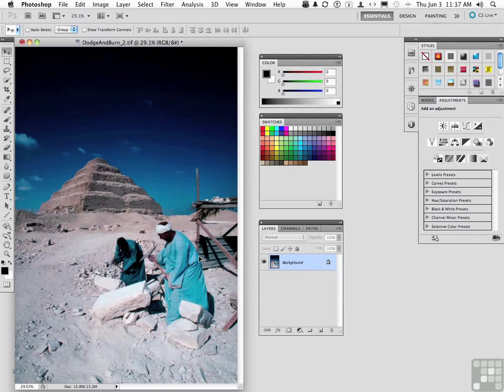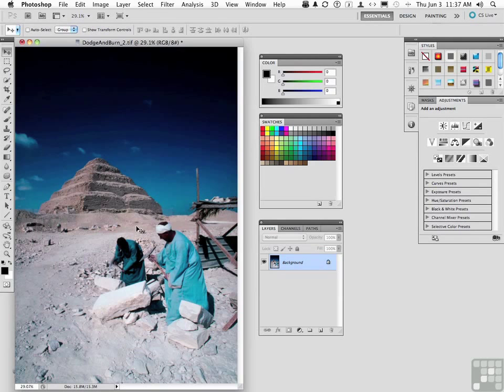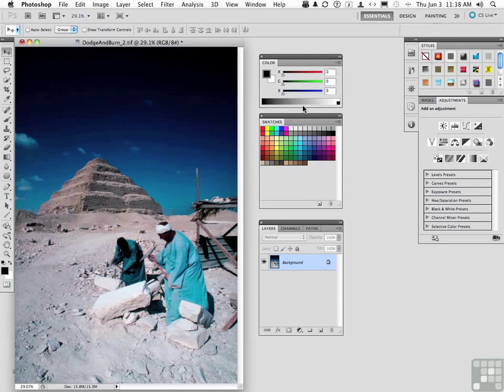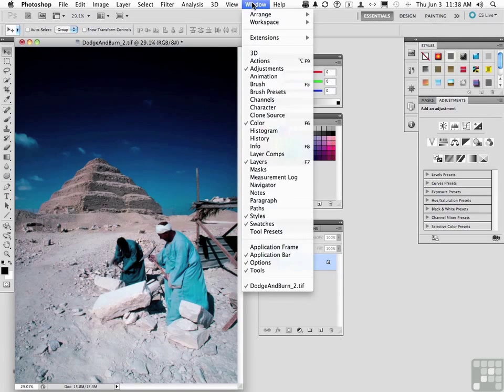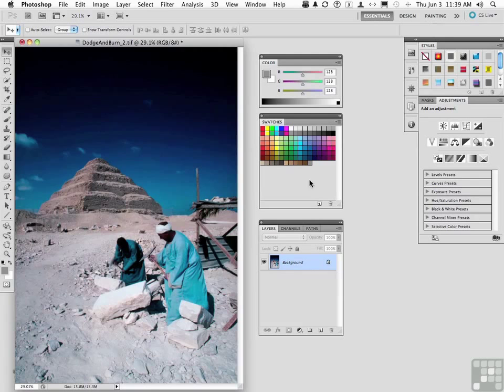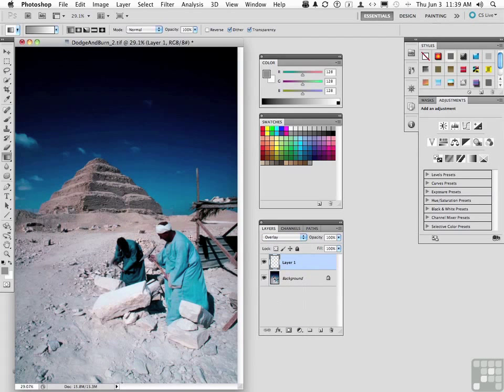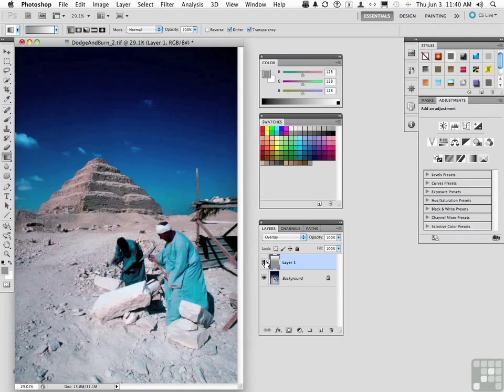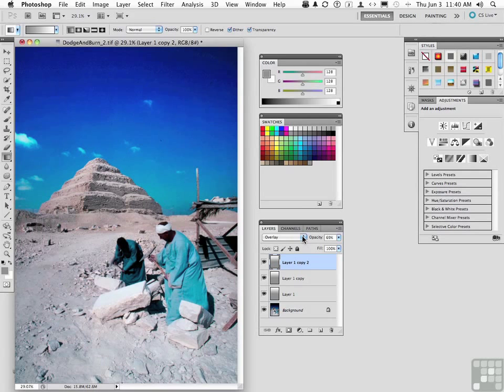20 05 Dodge & Burn Using A Gradient